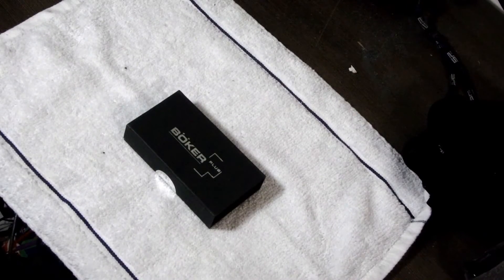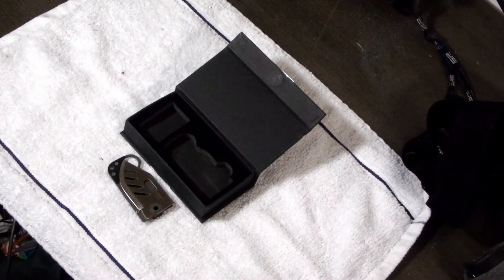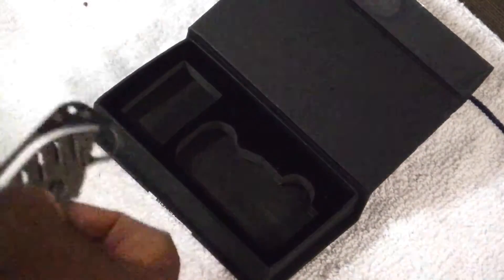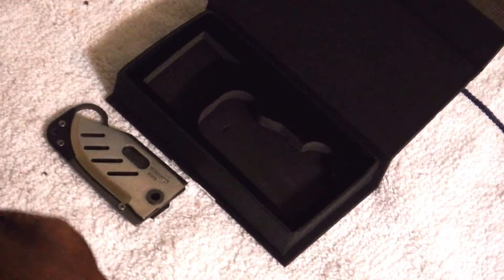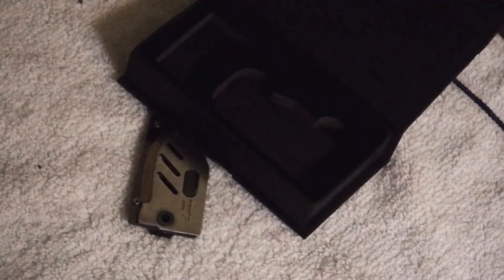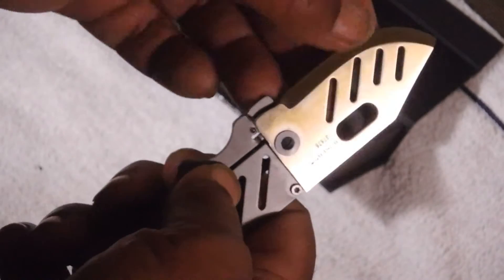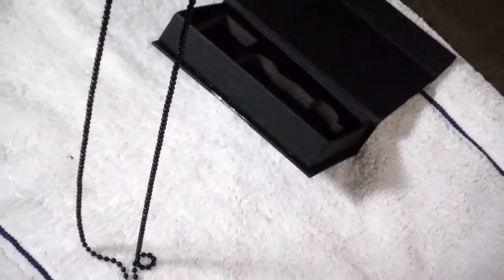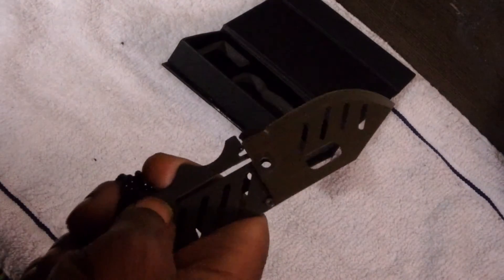Boker Plus Credit Card Knife...more of a Neck Knife but its pretty cool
Boker Plus Credit Card Knife.   It is a very compact folding knife that will fit in your bill fold so it does live up to its name a bit...  but if you keep your bill fold in your back pocket it won't be comfortable.